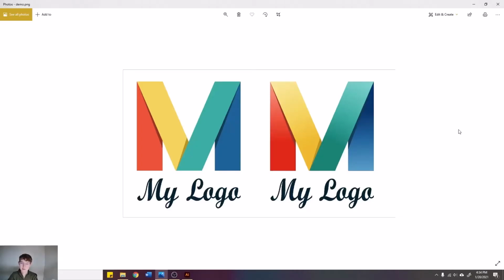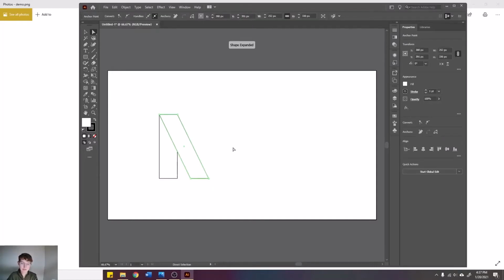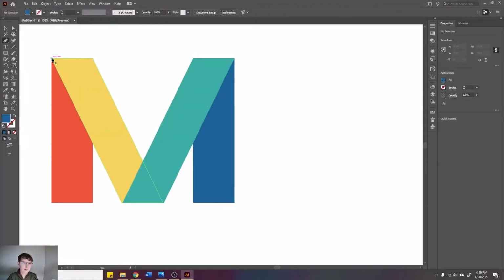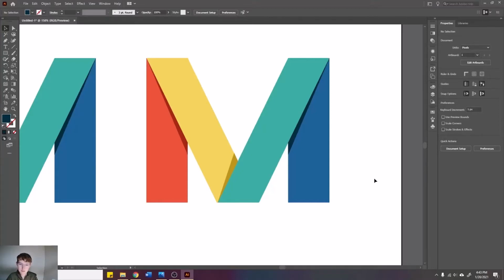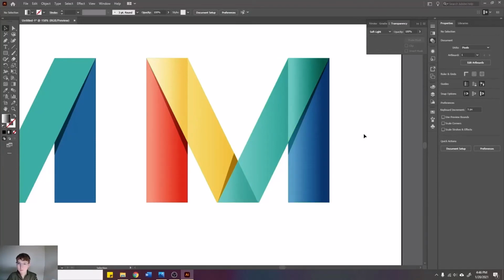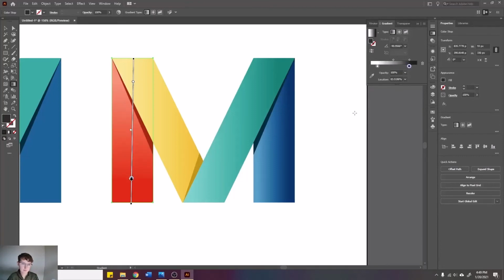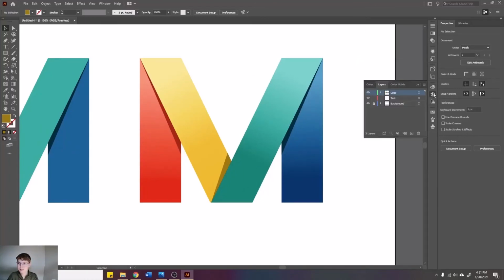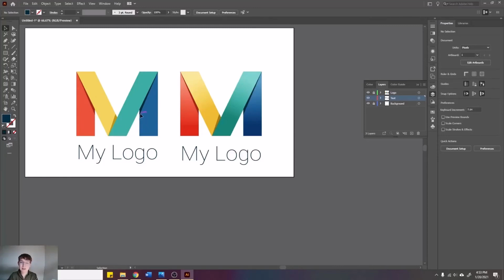Adobe Illustrator: How to Create a Logo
Ryerson Library DME Student Advisor Morgan Kool walks you through how to create a simple web logo using Adobe Illustrator.

In this intro video Morgan will cover:
- Best practices
- Using Layers
- Creating shapes
- Fills and outlines
- Creating a 3D effect